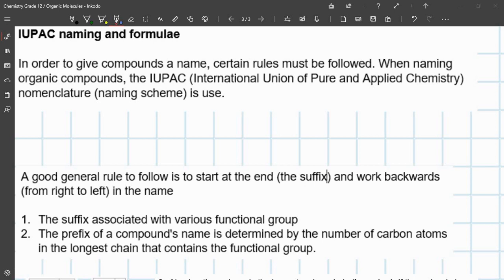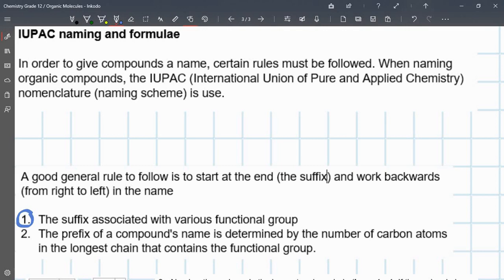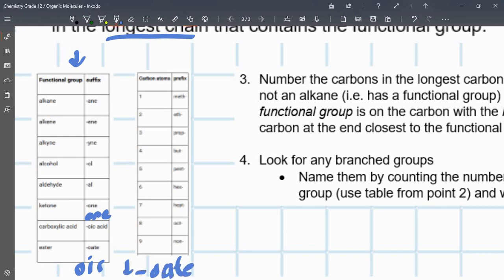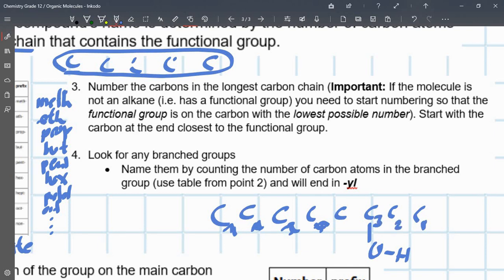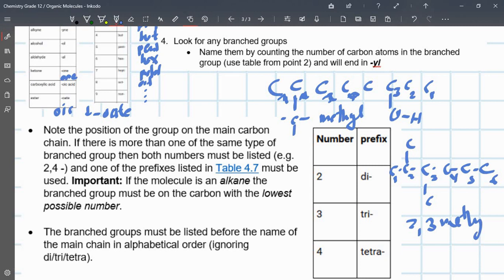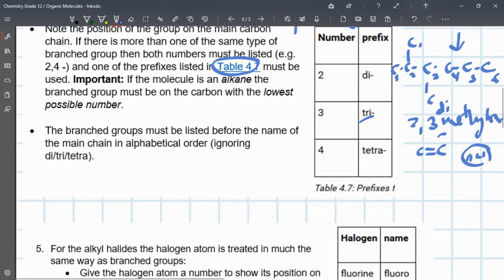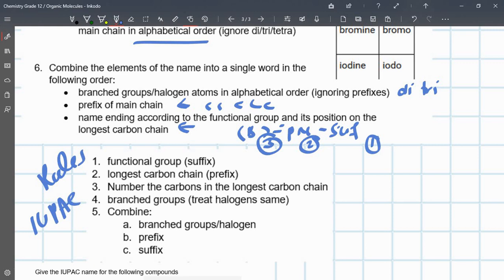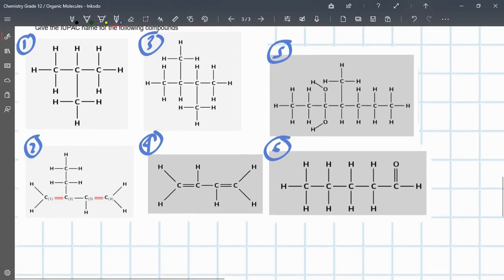Grade 12 Physical Science | 25. Organic Chemistry: IUPAC Naming by 123tutors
Topics included in this video:
1. Write down the IUPAC name when given the structural formula
2. Write down the structural formula when given the IUPAC name
3. Identify alkyl substituents
4. HOMEWORK, MORE EXPLANATIONS AND EXAMPLES

Includes:
1. Past Semester Test and Exam Questions, done step-by-step!
2. The remaining chapters!